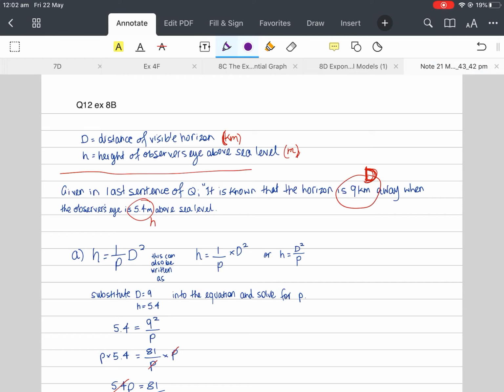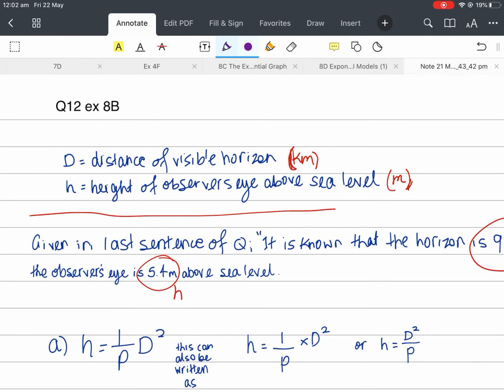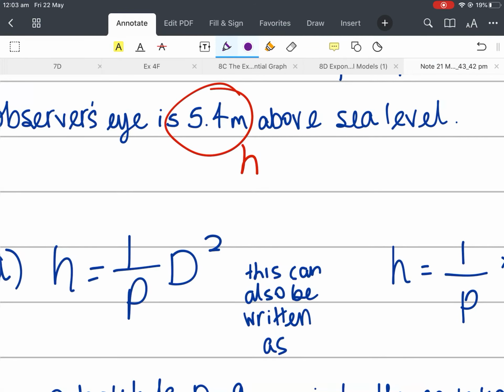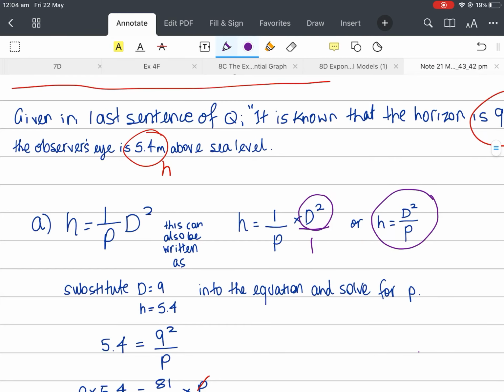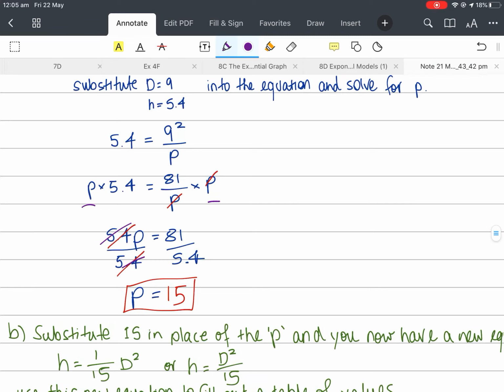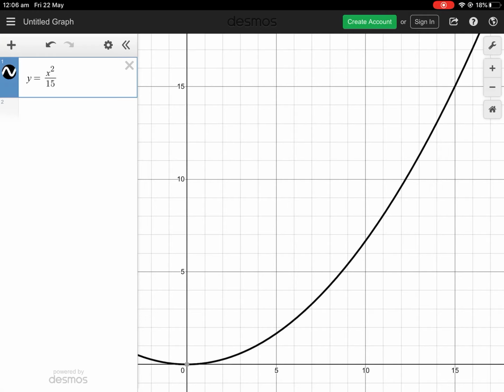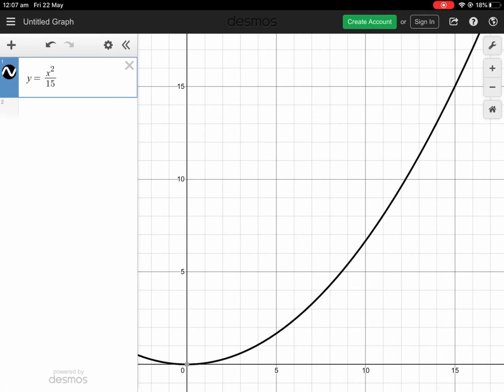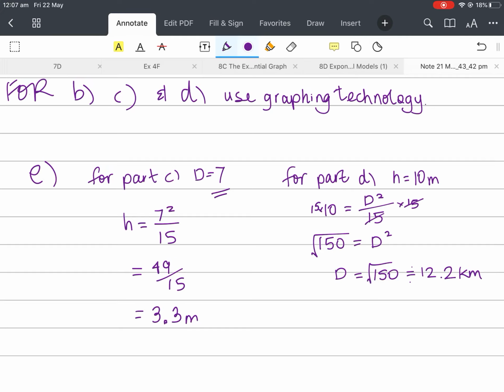Ex 8B Q12 explained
Quadratic model question explained, with an unusual equation, how to do a direct variation question.